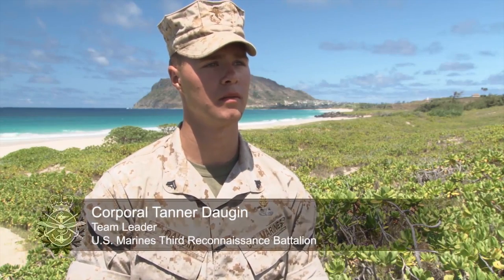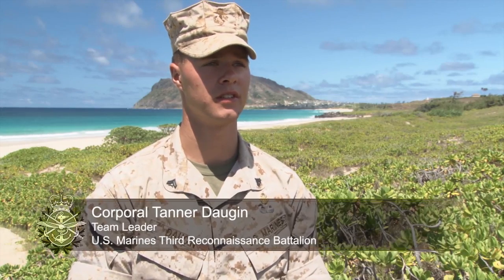Helicopter Rope Suspension Training and Amphibious Insert Capabilities RIMPAC 2014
A CH-53E Super Stallion, assigned to Marine Heavy Helicopter Squadron 463 "Pegasus," conducts Helicopter Rope Suspension Training and Amphibious Insert Capabilities with members of the 3rd Battalion Princess Patricia's Canadian Light Infantry Recce Platoon and the Marines of 3rd Marine Division, III Marine Expeditionary Force during Rim of the Pacific (RIMPAC) Exercise 2014 on June 30. Twenty-two nations, more than 40 ships and submarines, more than 200 aircraft and 25,000 personnel are participating in RIMPAC.